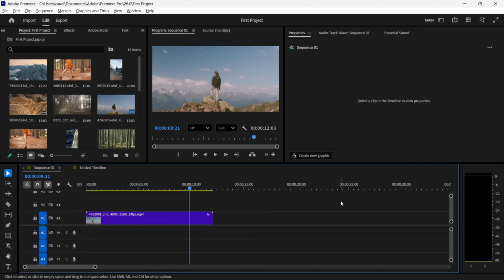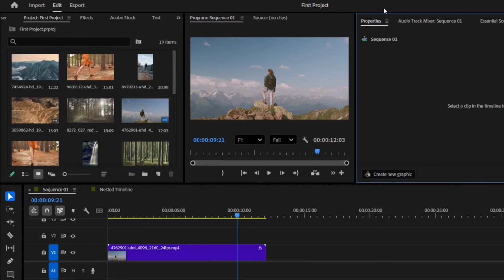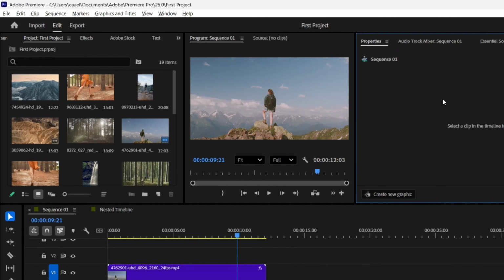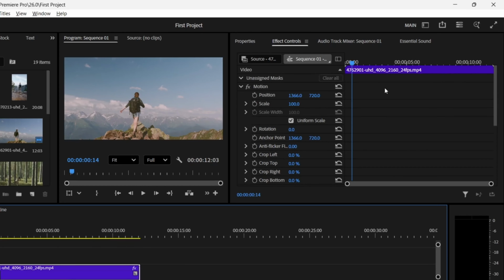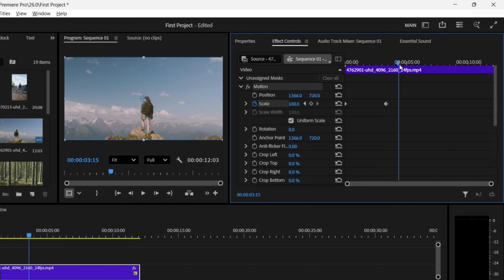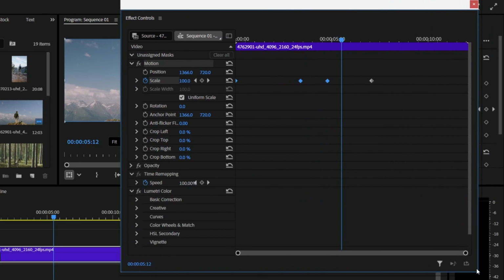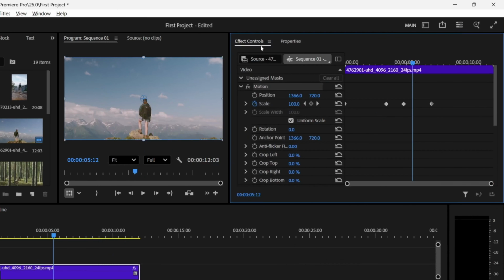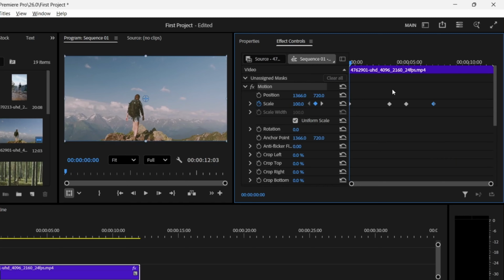Can’t See Keyframes in Premiere Pro? View Here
Learn how to view keyframes in Adobe Premiere Pro step by step.
This tutorial shows how to find, display, and edit keyframes easily in your timeline.

If you can’t see your keyframes or don’t know where they are, this step-by-step guide will help you enable and use them for better animations.

📌 What you’ll learn:
• How to view keyframes in Premiere Pro
• How to enable keyframe display in the timeline
• How to add and edit keyframes
• How to zoom into keyframe view
• Tips for smoother animations